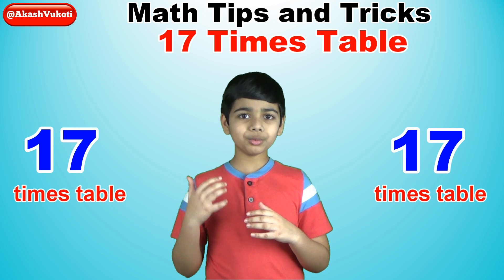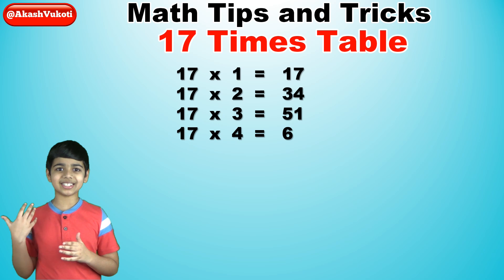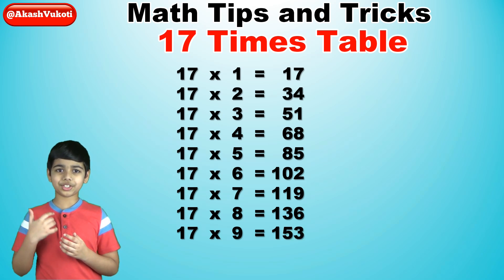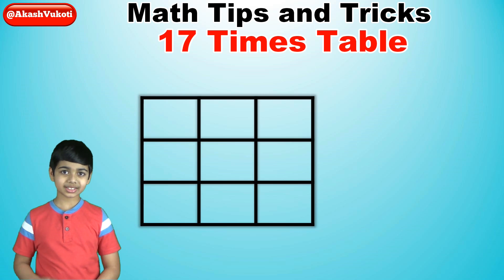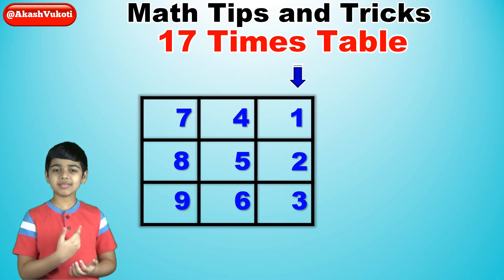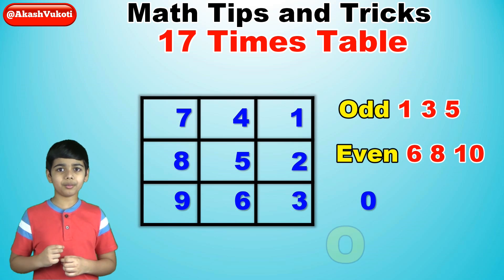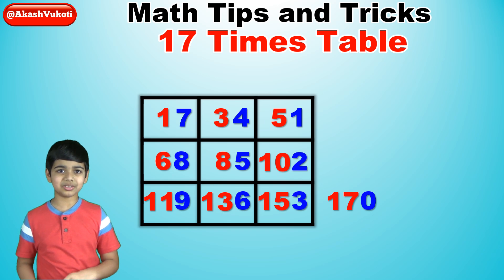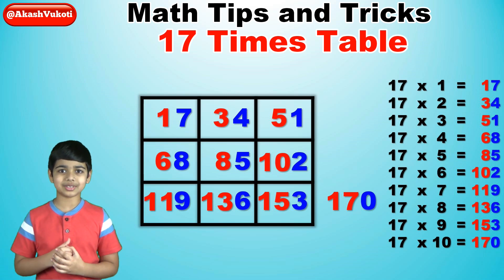Learn 17 Times Multiplication Table | Easy and fast way to learn | Math Tips and Tricks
In this video, I'm going to show you a really easy trick to learn and memorize the 17 times table.